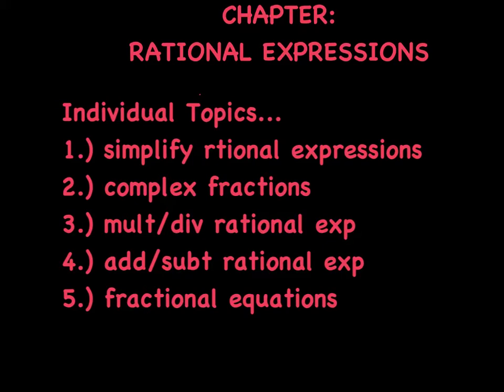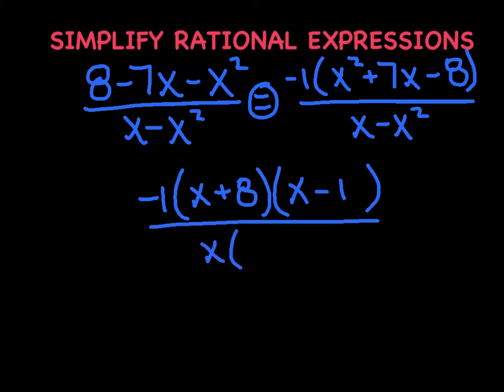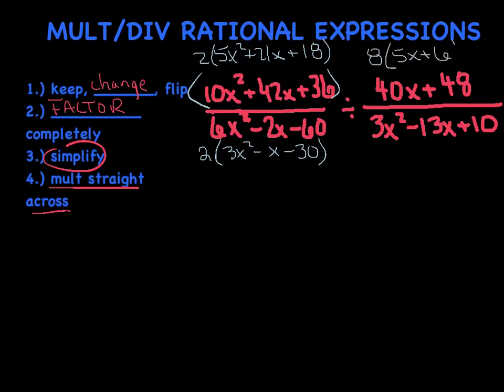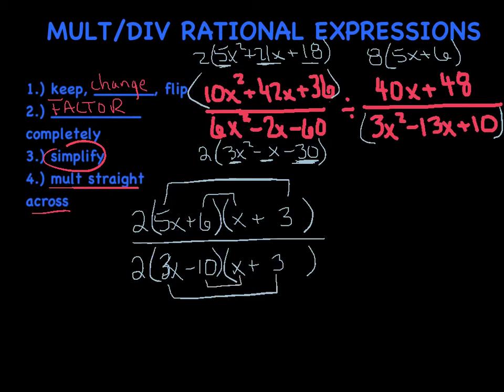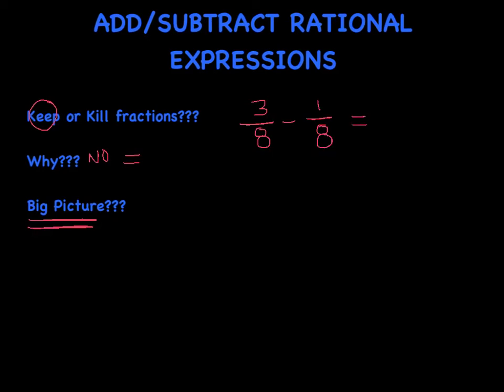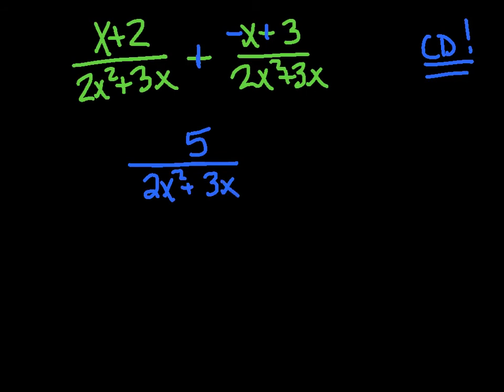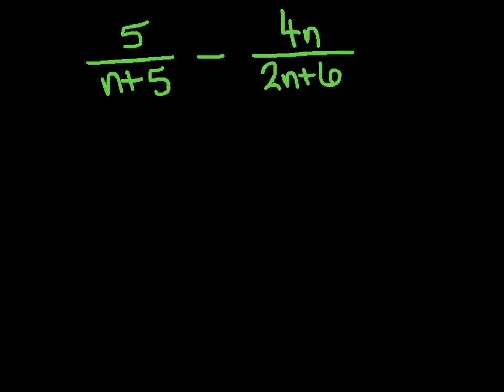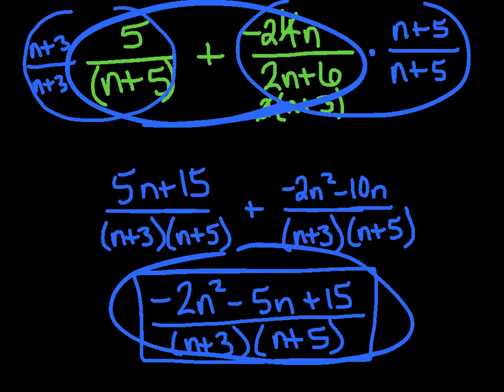REVIEW RATIONAL EXPRESSIONS I